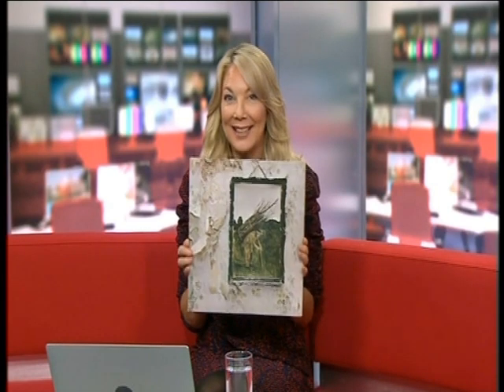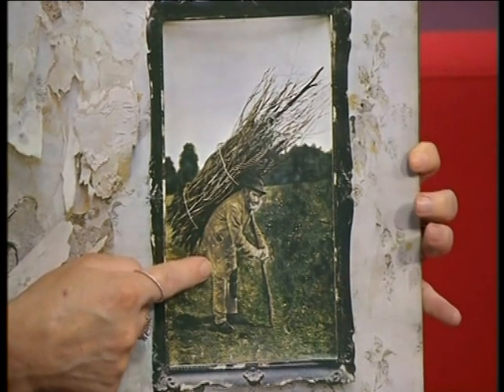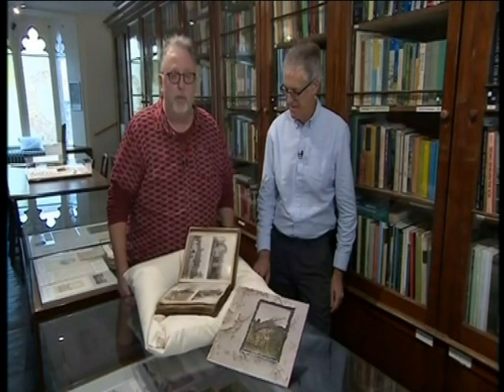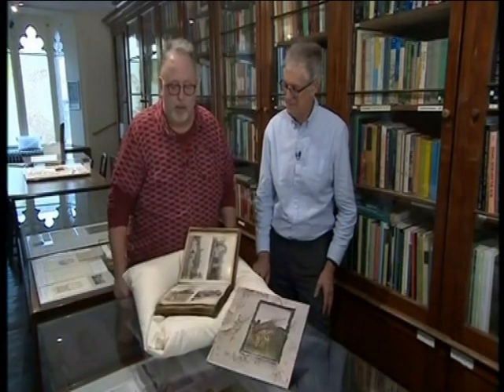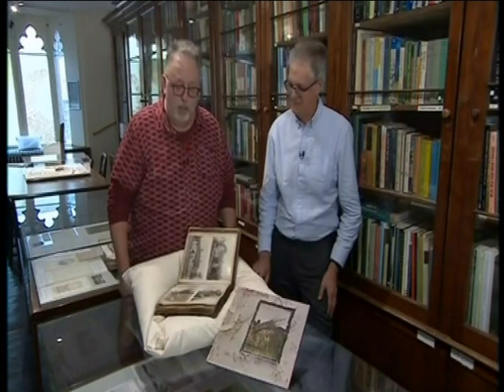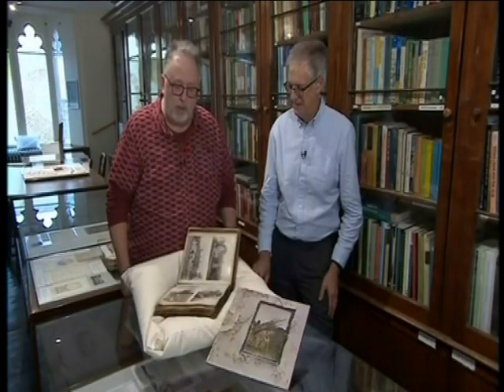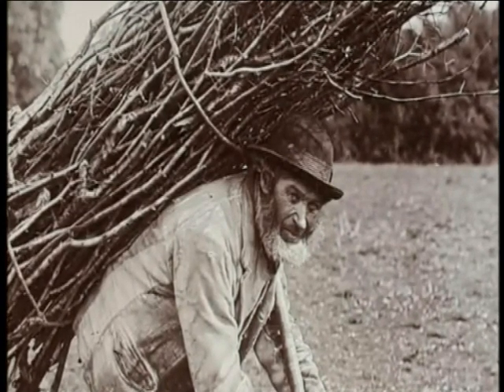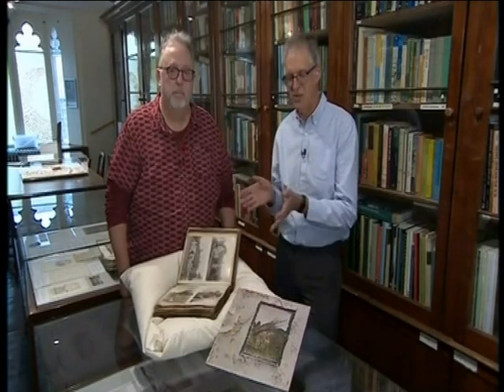Led Zeppelin 4 - Story behind the 'Stick Man' cover photo by the man who found the original photo.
Breaking local T.V. news on this westcountry Led Zeppelin discovery.